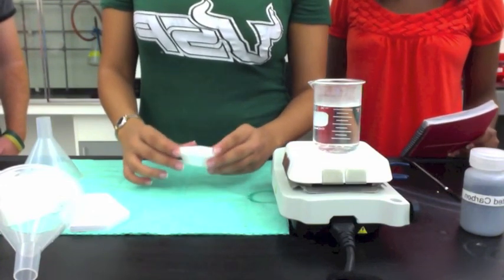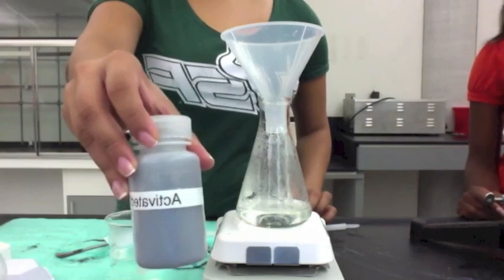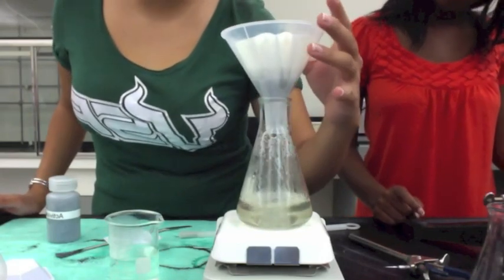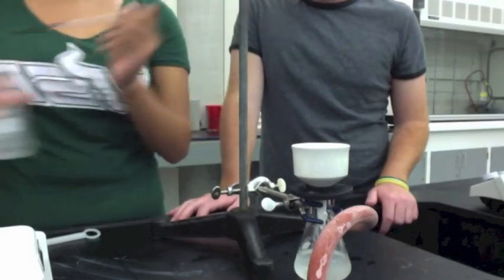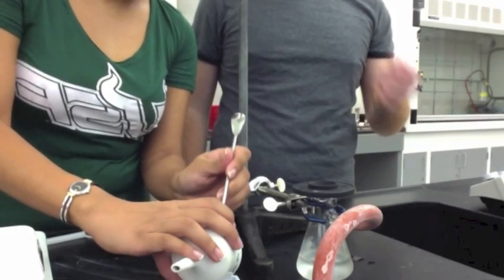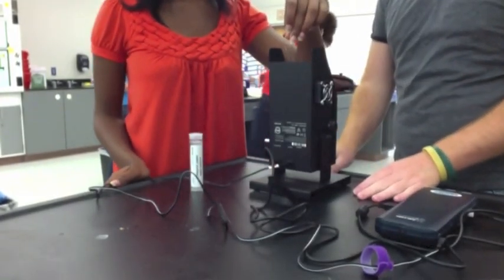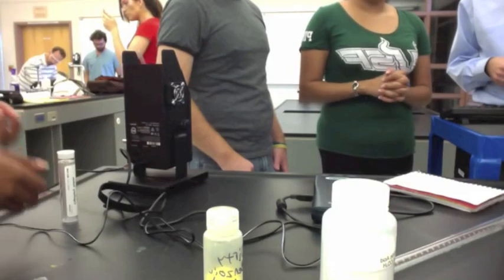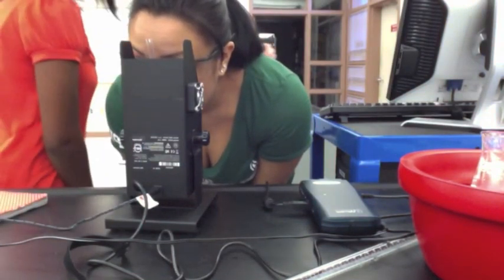Recrystallization and Melting Point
Khawaja Shah, Sean Reilly, and Tiara Turner